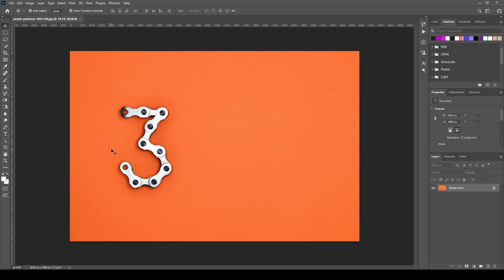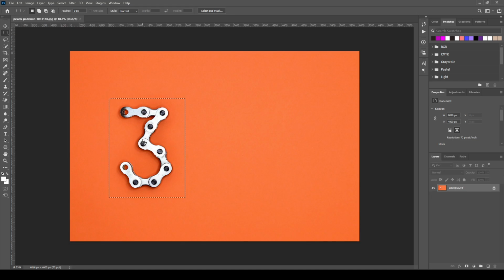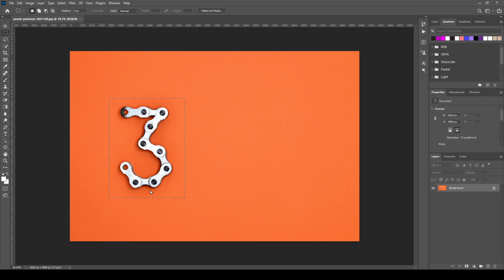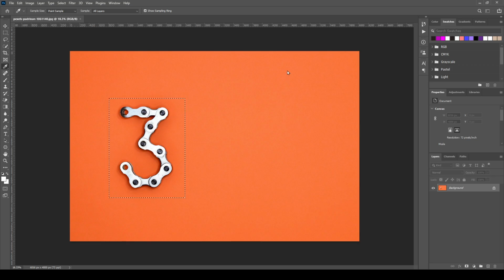How to Use Generative Fill in Photoshop - (Full Tutorial)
How to Use Generative Fill in Photoshop.

In this video, I'm going to show you How to Use Generative Fill in Photoshop.